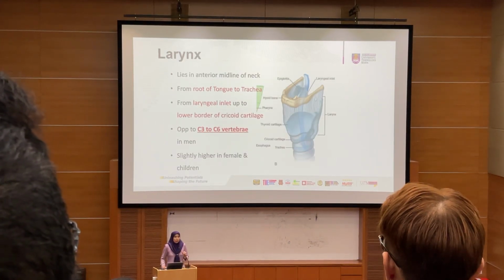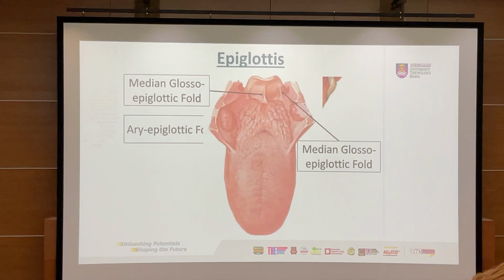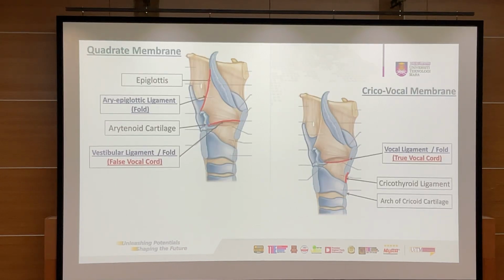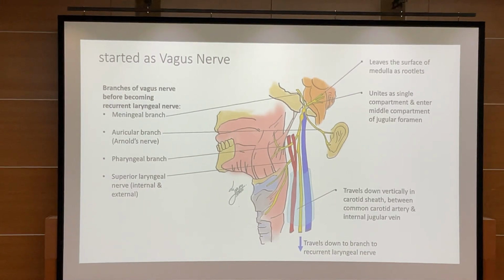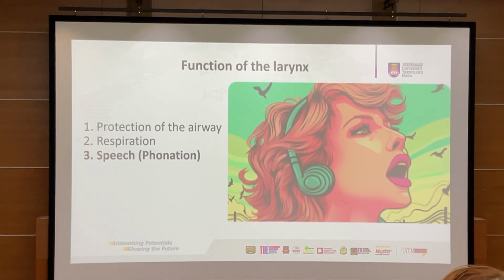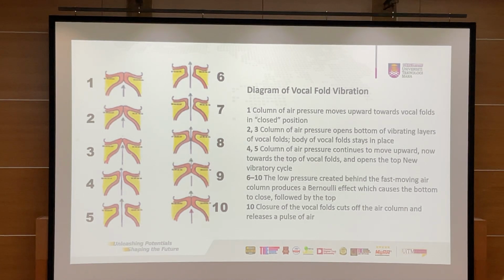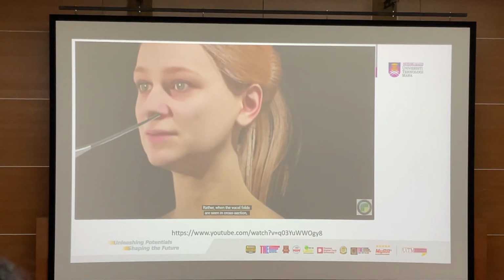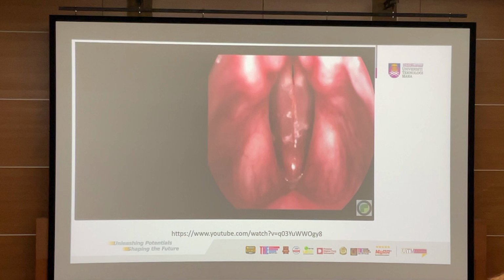18 February 2025